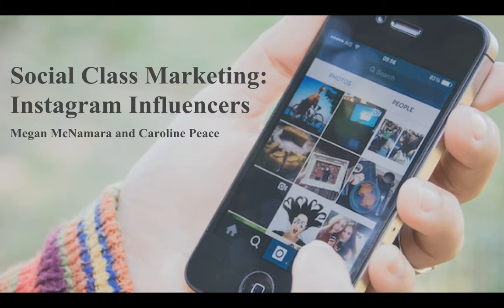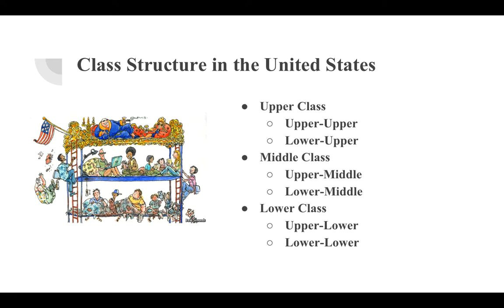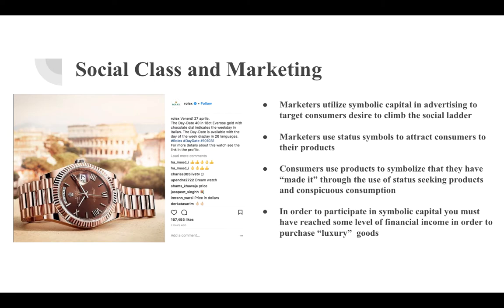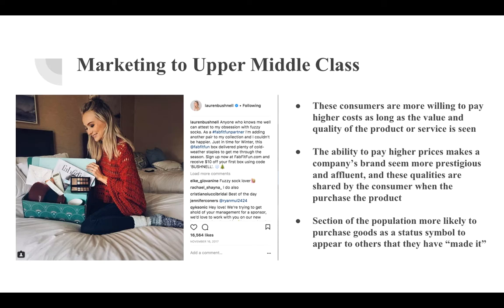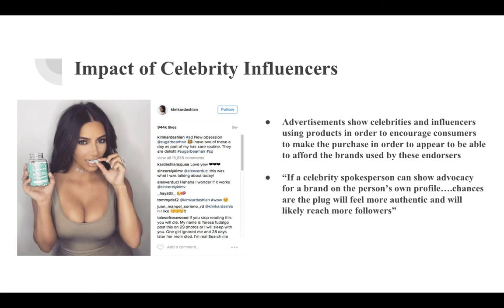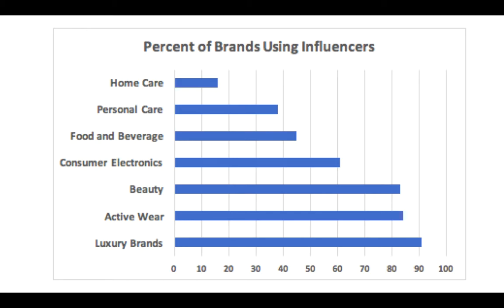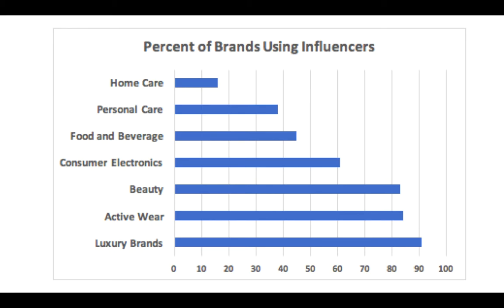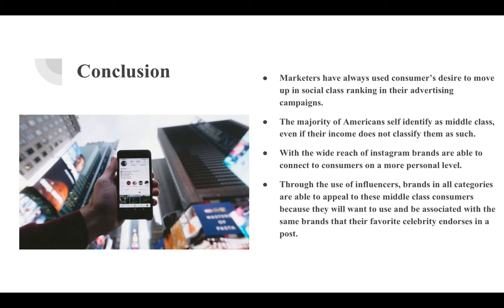Social Class Marketing: Instagram Influencers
Consumer Behavior Group Presentation by Megan McNamara and Caroline Peace